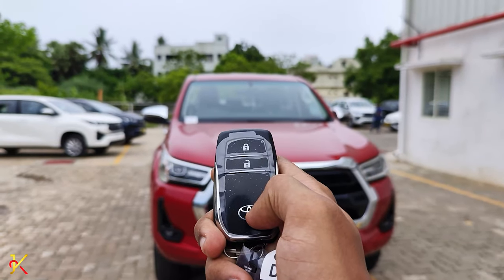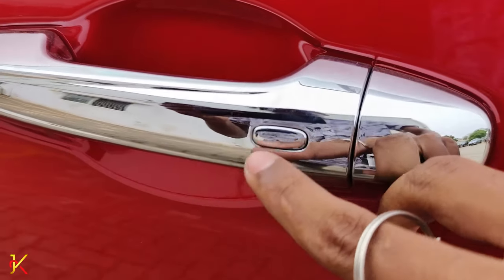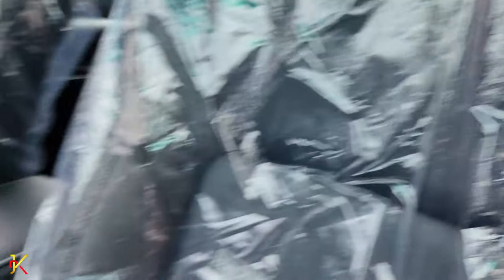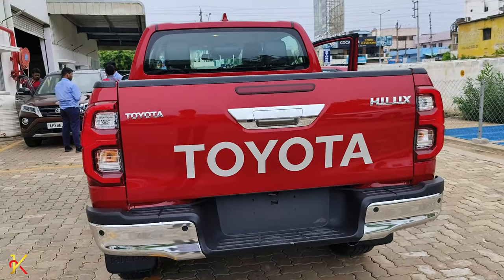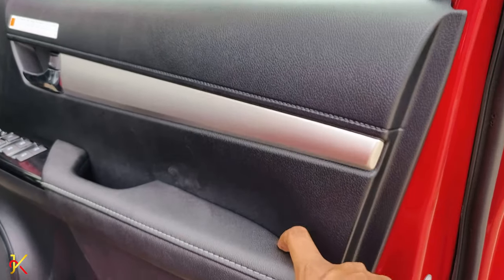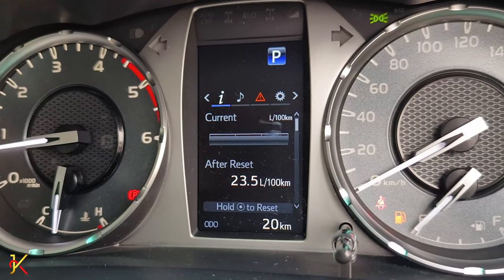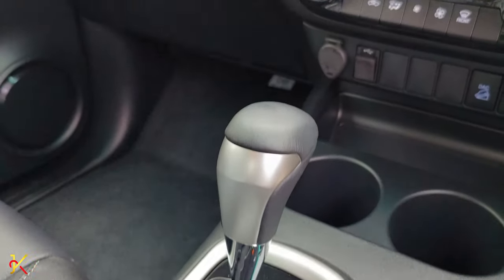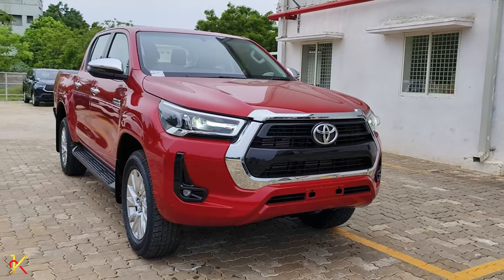Toyota Hilux: Review In Telugu Unleashing Power and Performance | and Top Features karthikaduri amt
In this video, we dive deep into the impressive features and capabilities of the Toyota Hilux, exploring every aspect that makes it the ultimate companion for both urban adventures and off-road excursions.

Join us as we take you on a virtual journey inside and outside the Toyota Hilux, highlighting its robust design, cutting-edge technology, and remarkable performance. Discover its powerful engine options, advanced safety features, spacious interior, and a range of innovative technologies that elevate the driving experience to new heights.

We'll provide an in-depth analysis of the Toyota Hilux's performance on different terrains, showcasing its off-road capabilities, towing capacity, and payload capabilities. From conquering rugged terrains to seamlessly navigating city streets, the Toyota Hilux stands as a testament to its remarkable engineering and superior craftsmanship.

If you're in the market for a reliable and versatile pickup truck, this review will give you all the information you need to make an informed decision. So, buckle up and join us on this exhilarating adventure as we unveil the exceptional features and performance of the legendary Toyota Hilux.

Let's begin the journey with the mighty Toyota Hilux